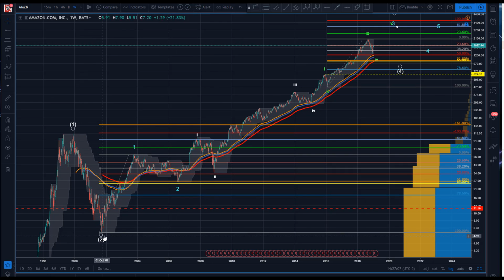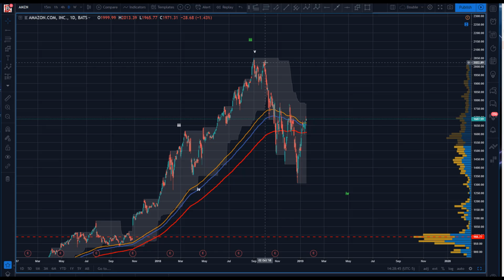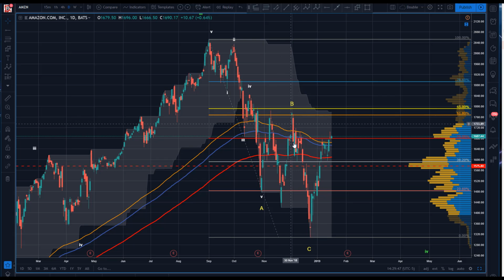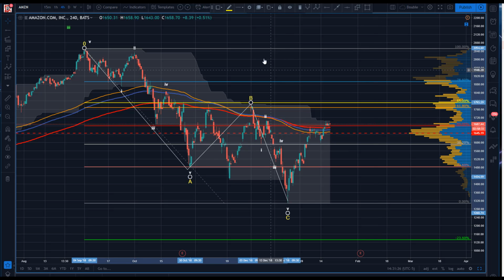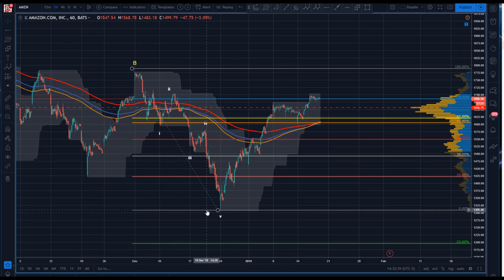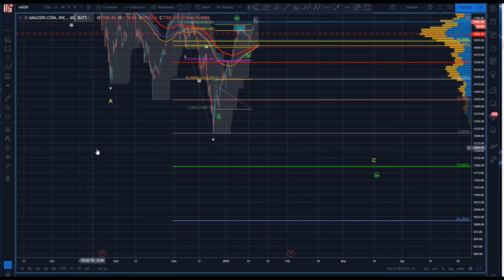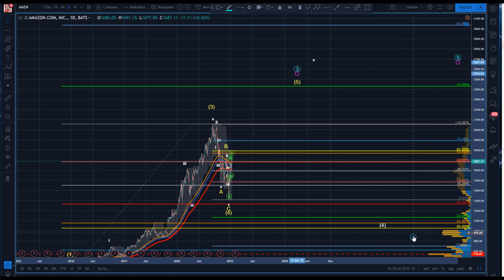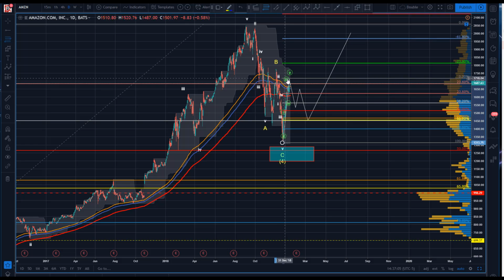Amazon Technical Analysis (AMZN) : Amazon is Amazing... [01.17.2019]